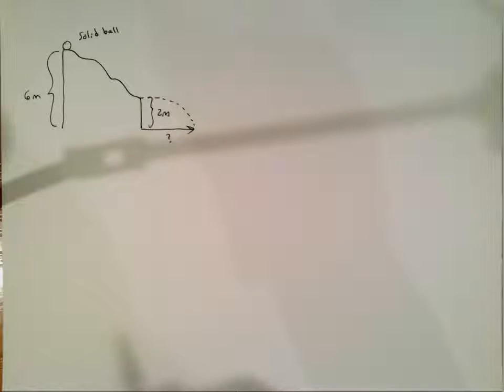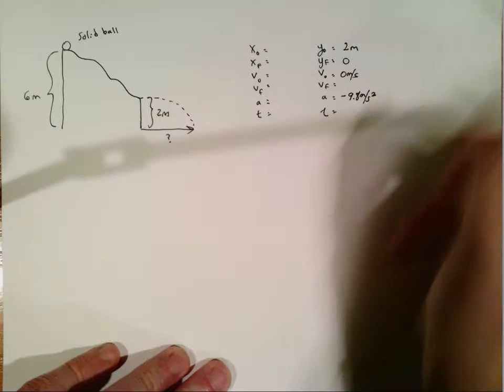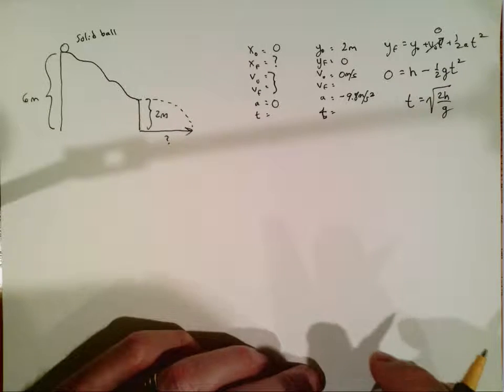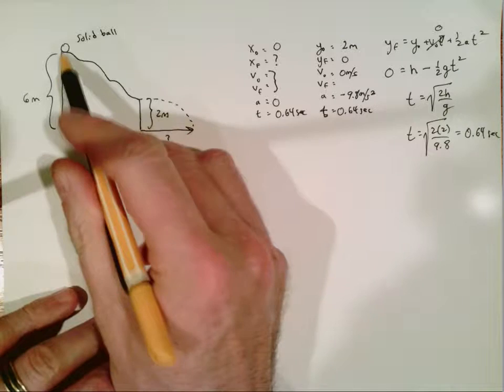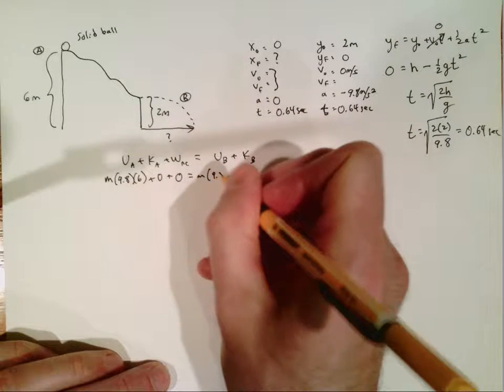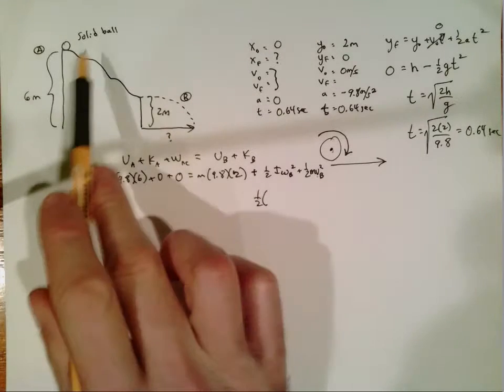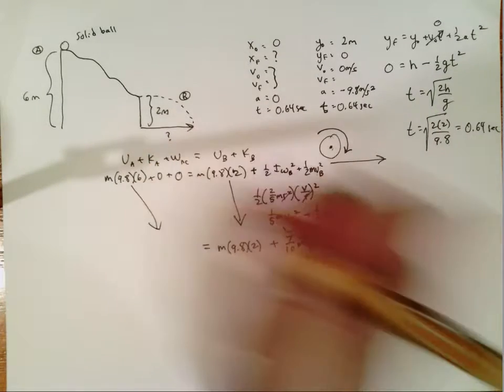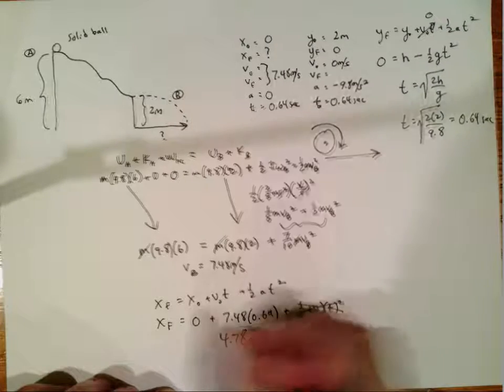p 321 #9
solution to a Law of Conservation of Energy rolling problem